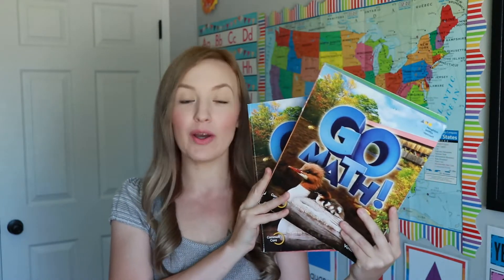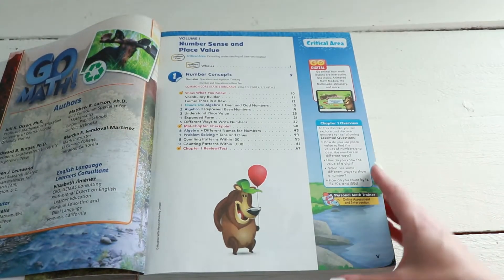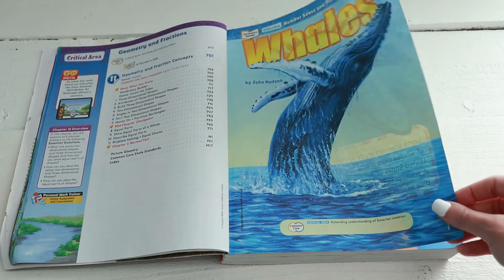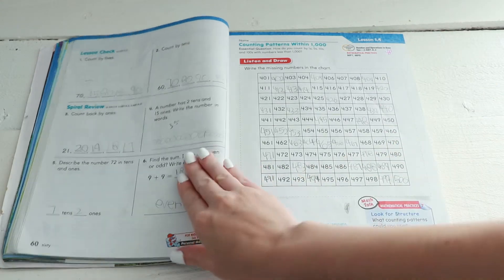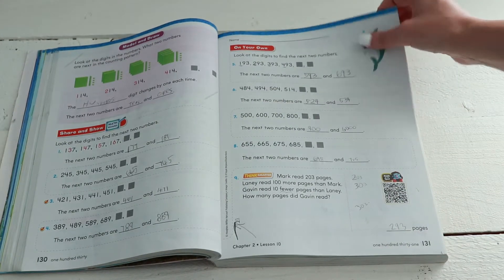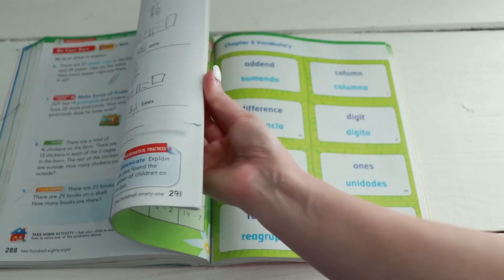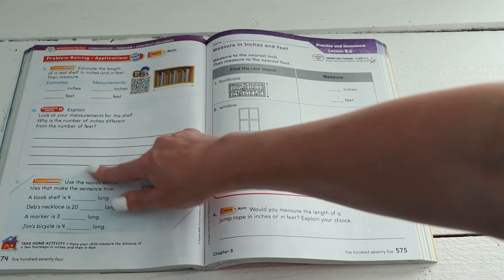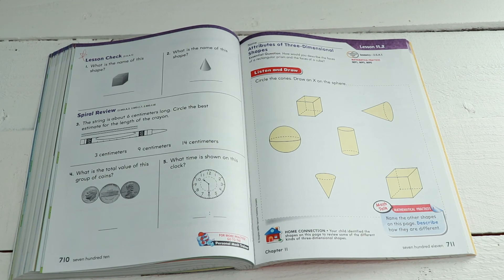GO MATH 2ND GRADE HOMESCHOOL CURRICULUM REVIEW AND FLIP THROUGH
This is a review and flip through of GO Math 2nd grade homeschool curriculum. This is the math we use in our homeschool and we plan on using 3rd grade as well. I talk about our experience and give you a look into both of the textbooks.